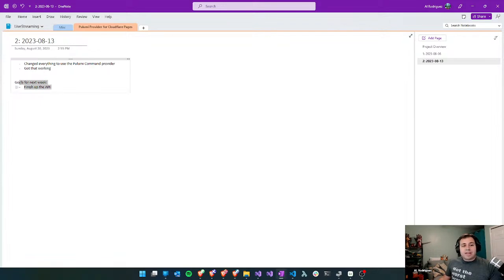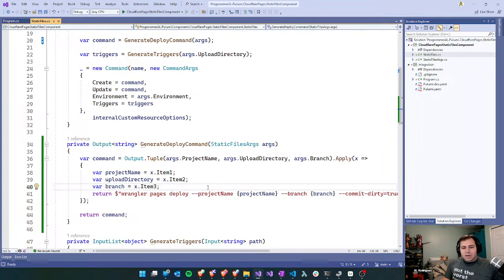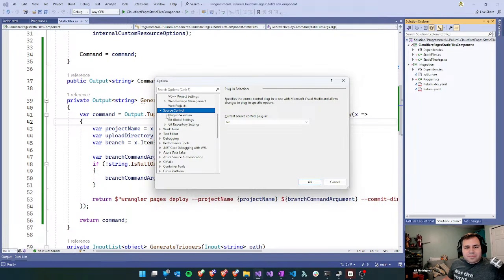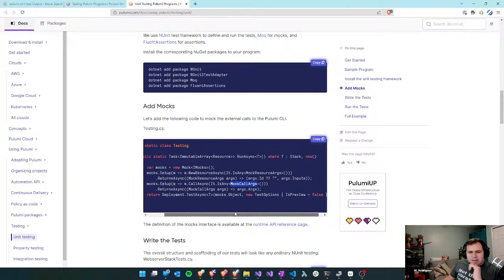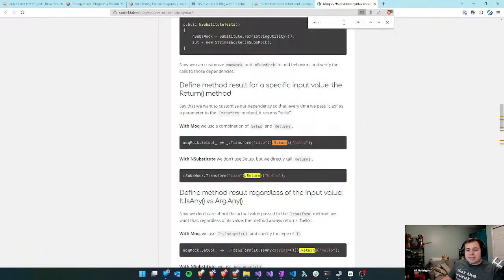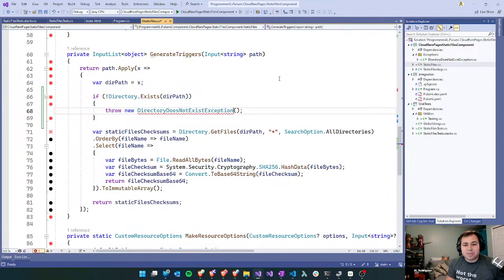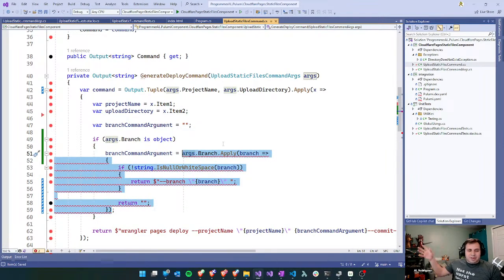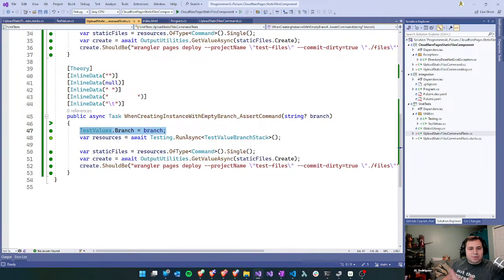3. Adding some unit tests to out Pulumi Utility library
This week we're continuing our work on the project. This time we start some unit tests.